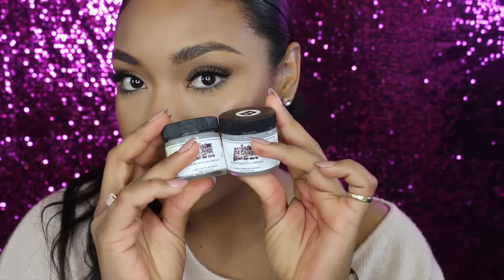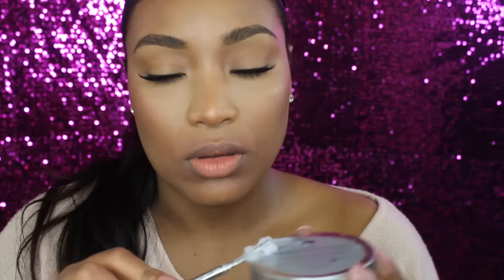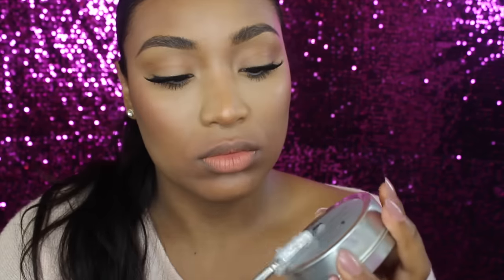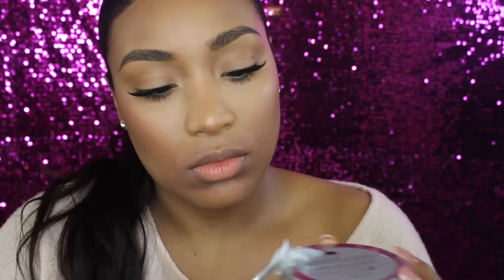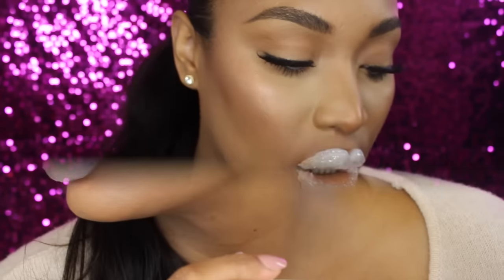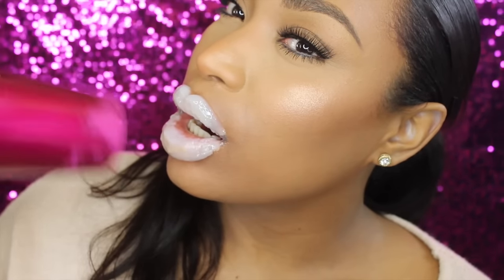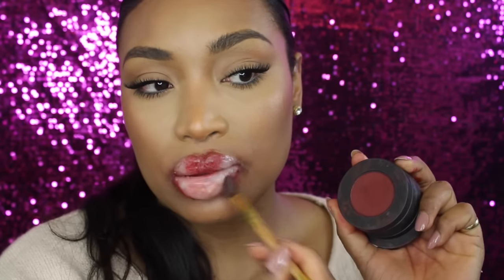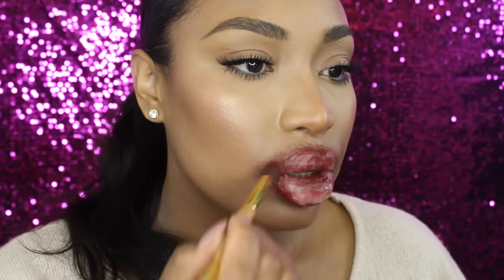LIP INJECTIONS "GONE WRONG" -IRISBEILIN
HOLA MIS AMORES. THIS TUTORIAL WAS SO MUCH FUN I LOVE ANYTHING TO DO WITH BLOOD..

HOPE YOU GUYS ENJOY THIS LITTLE NASTY VIDEO HAHHA

PRODUCTS  BELOW

3RD DEGREE A,B

MELT COSMETICS EYESHADOW